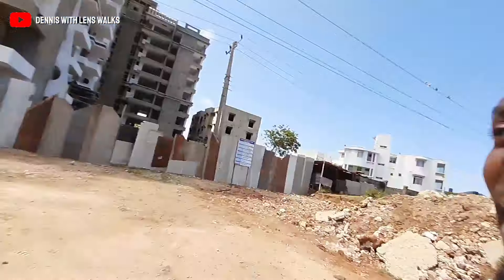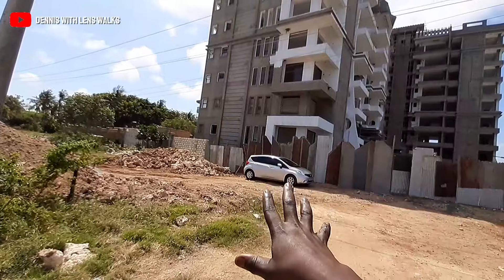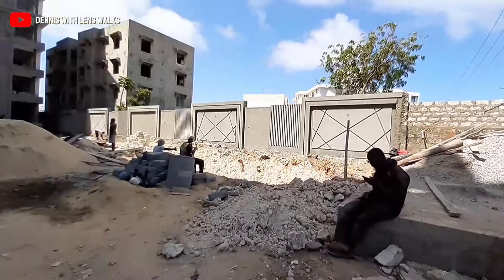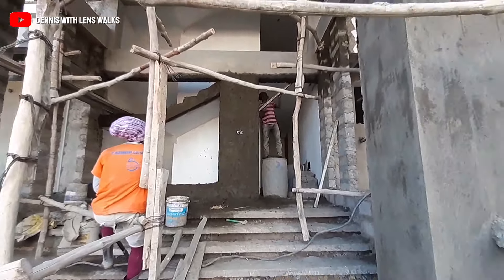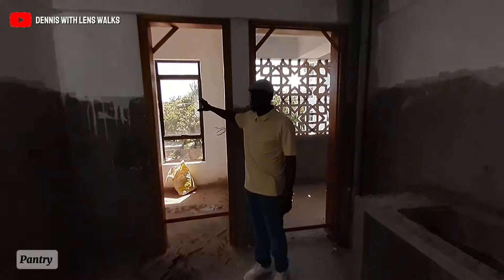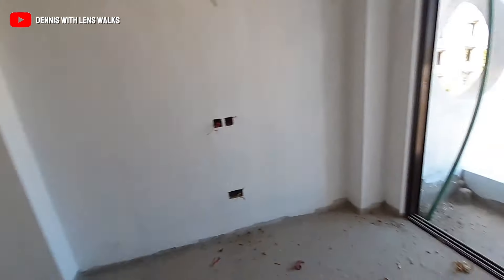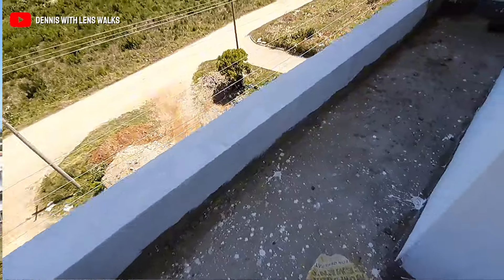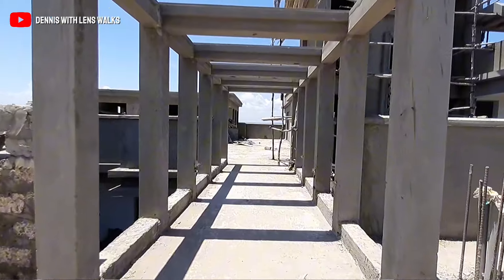Shanzu Beachfront Apartment for Sale | 85% Complete | Mombasa Real Estate"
Experience the ultimate coastal lifestyle in this exquisite beachfront development. Our 2 & 3-bedroom apartments are designed to perfection, offering spacious living areas, modern amenities, and stunning ocean views. With construction 85% complete, now is the perfect time to invest in your dream home or lucrative rental property."